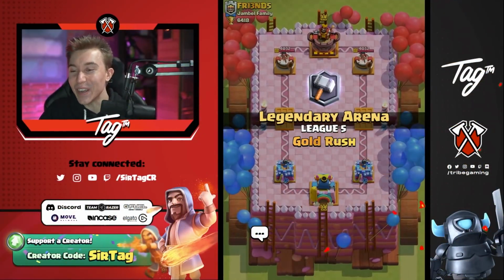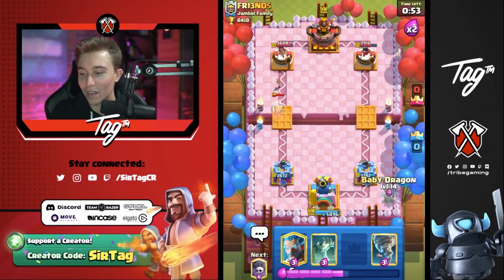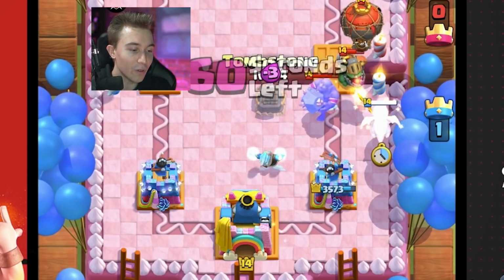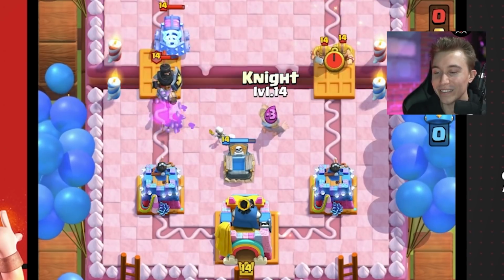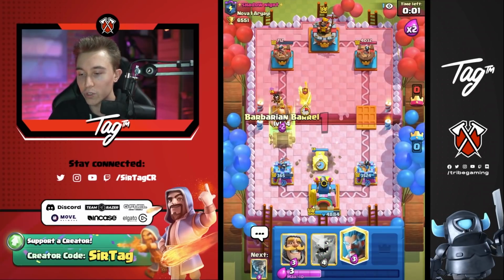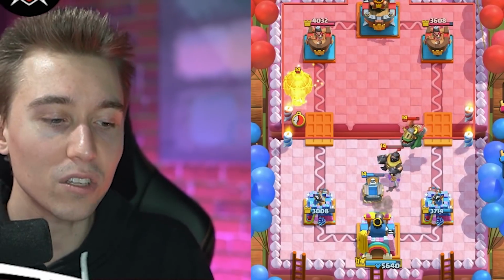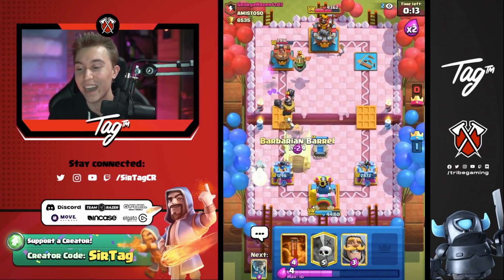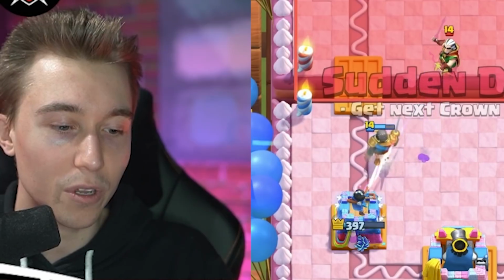CAN ALWAYS COMEBACK! BEST LADDER DECK WITHOUT CHAMPIONS — Clash Royale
Can Always Comeback! Best Ladder Deck Without Champions | SirTagCR - Clash Royale

This best ladder deck clash royale is a good clash royale deck to learn no matter if you are looking for the best midladder deck clash royale or the top ladder decks clash royale! This best graveyard deck clash royale never dies and has been the best deck in clash royale for over 3 years now. If you're looking for a clash royale graveyard deck without champions, there's no doubt this is the ideal one to learn. This clash royale best ladder deck can defend even at low tower health to come back in clutch scenarios, so I hope you all enjoy this best clash royale deck 2022!